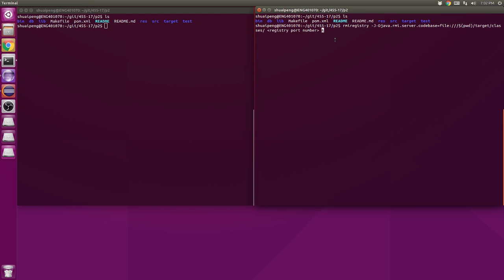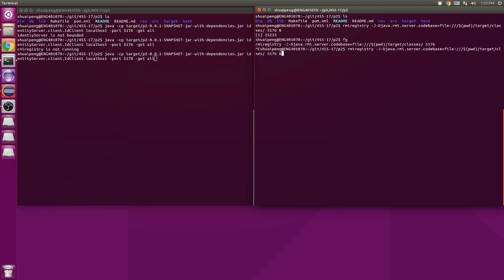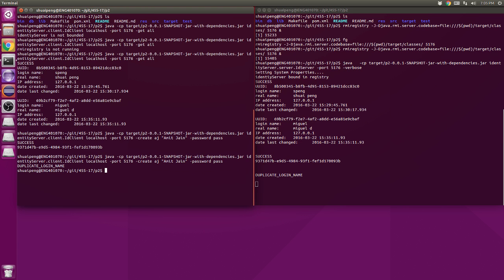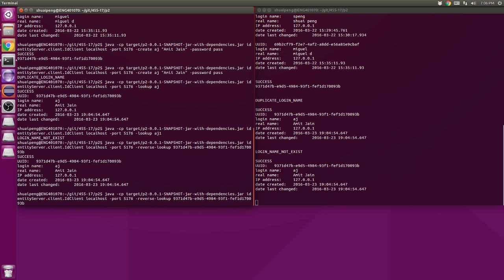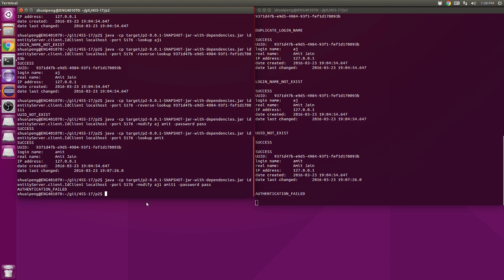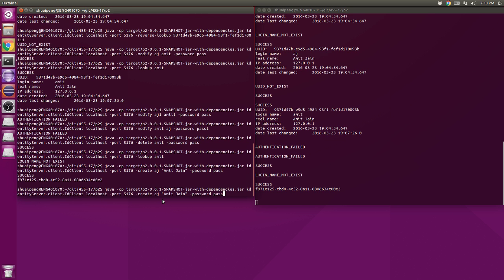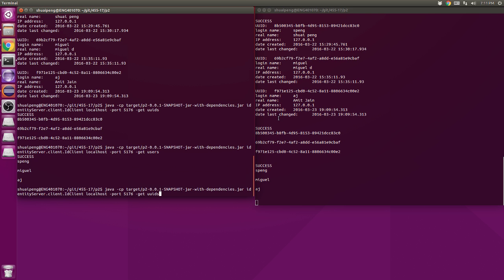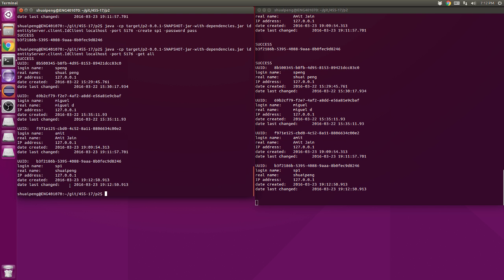CS 555 Project 2 Identity Server(Phase I) team 17 demo